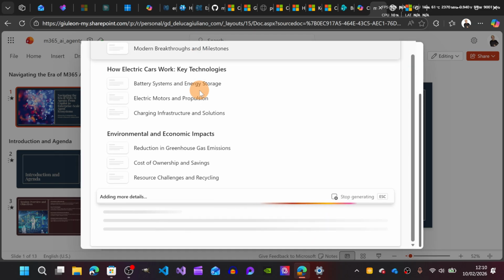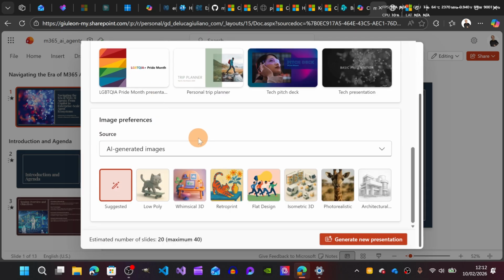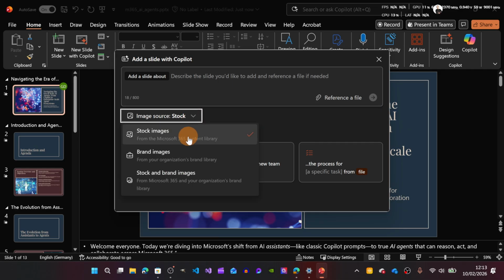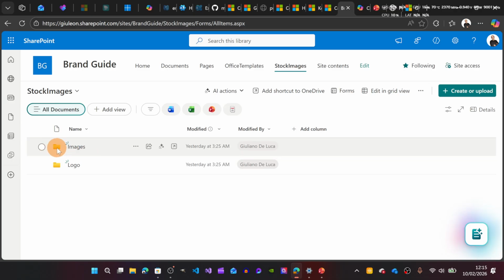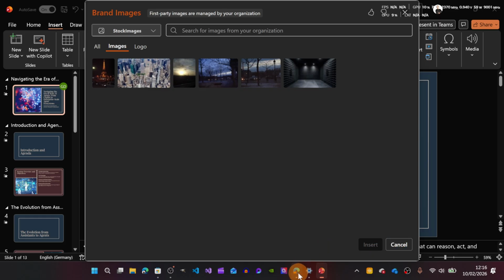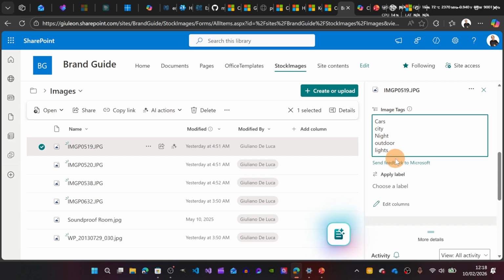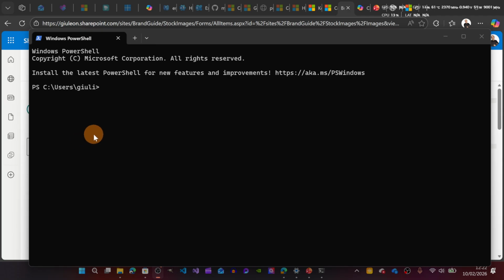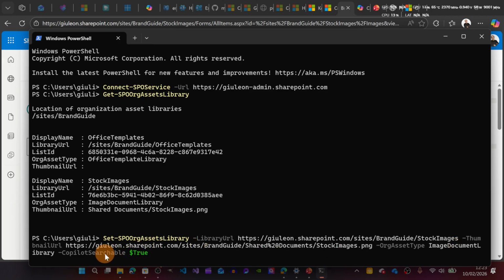Copilot Makes Branding Easy! New PowerPoint Brand Images Feature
Discover the brand‑new Brand Images in PowerPoint feature—now rolling out worldwide! In this video, I walk you through Microsoft’s latest update (Message Center MC1169573, Roadmap 509111) that enables users to insert company‑approved logos, icons, and images directly from PowerPoint. No more searching external folders or outdated repositories!
With the help of Microsoft 365 Copilot, this feature makes it faster and easier for everyone in your organization to create visually consistent, brand‑compliant presentations.

⏲Timestamps
00:00 Introduction
01:13 Create a presentation with Copilot reusing organization images
04:00 Create a new slide reusing organization images
05:04 Recommendations to maintain the SharePoint assets library
09:26 How to create and enable an image asset library
11:06 Conclusion